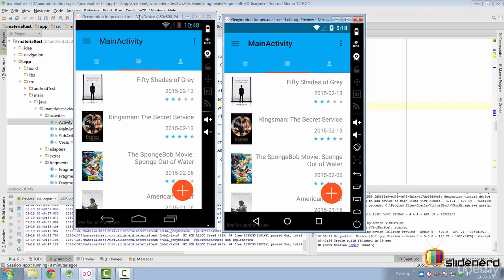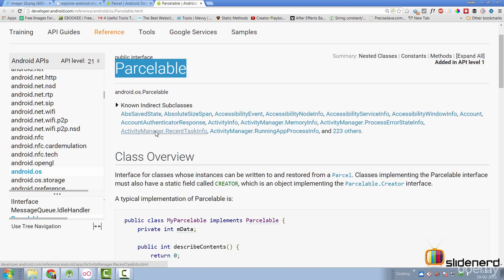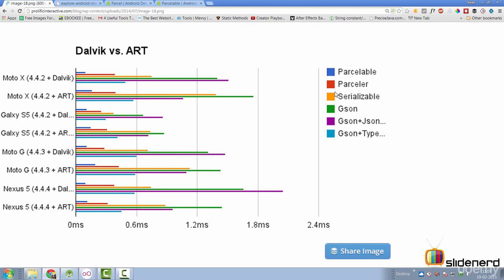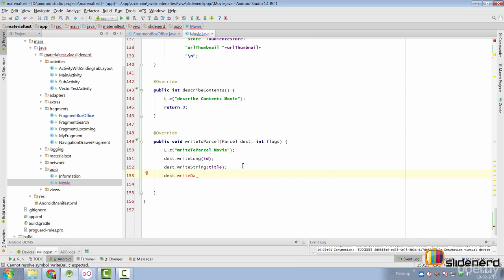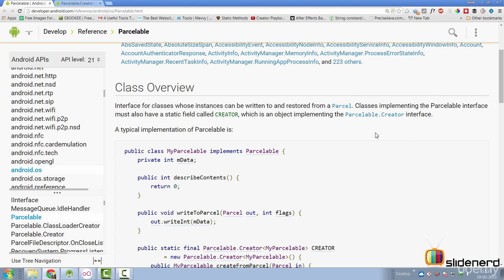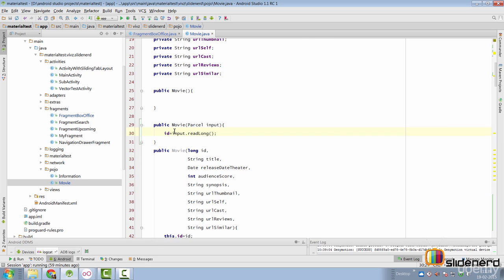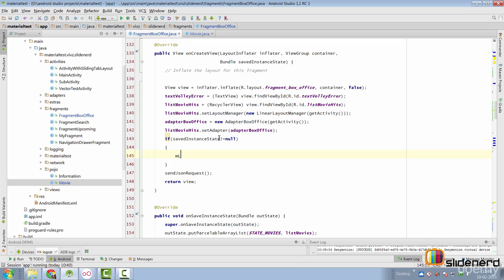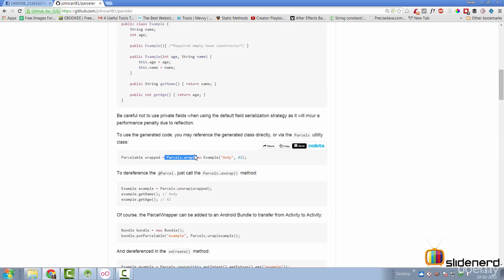3 How To Use Parcelable In Android